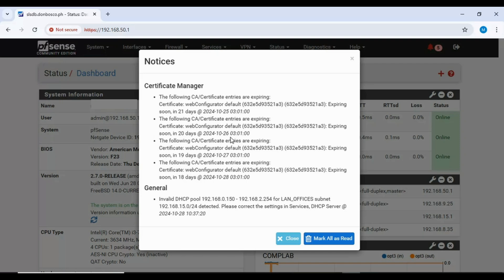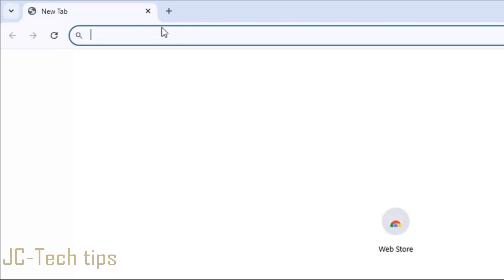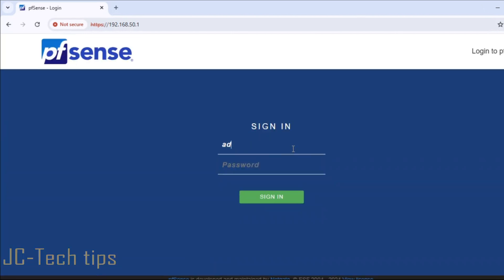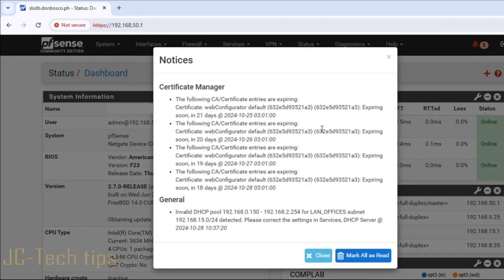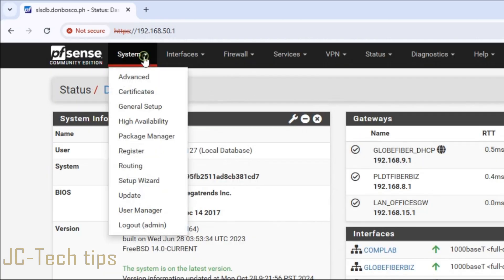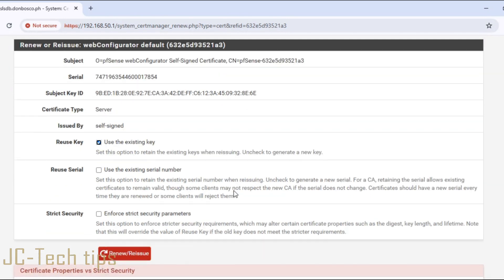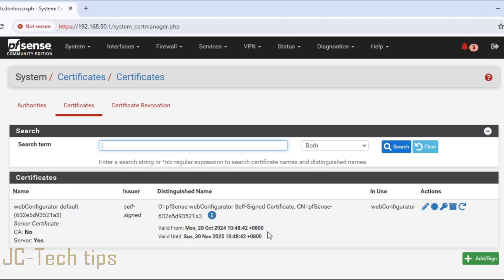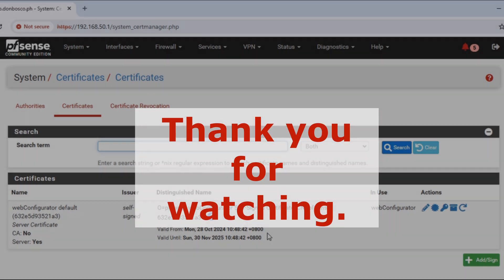How to Renew PFSENSE Server CA/Certificates Web Configurator